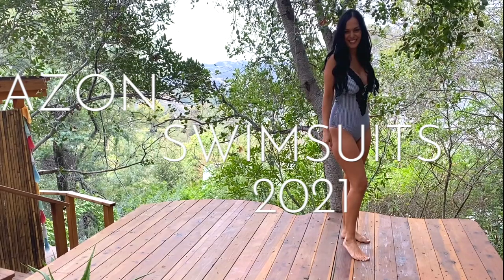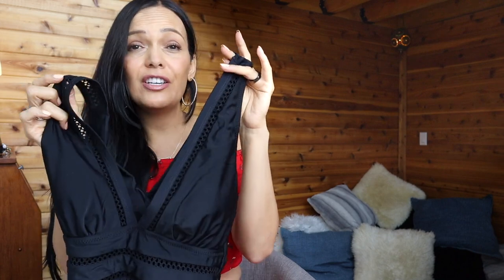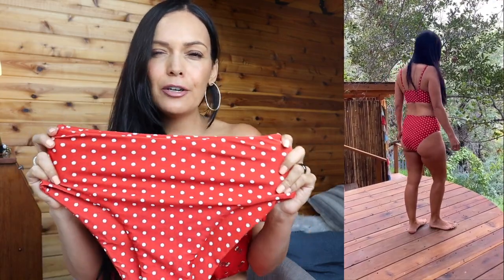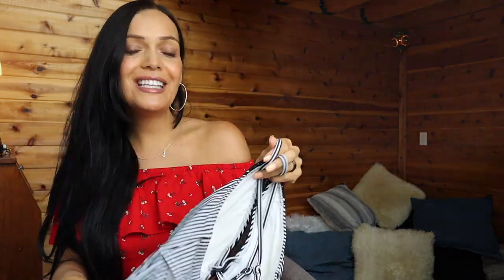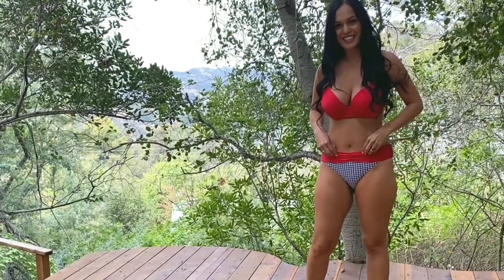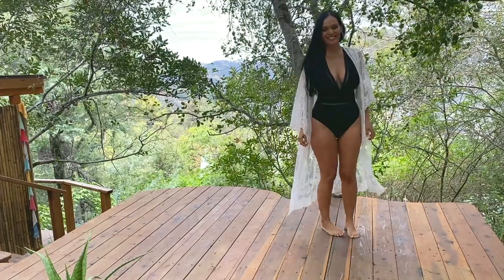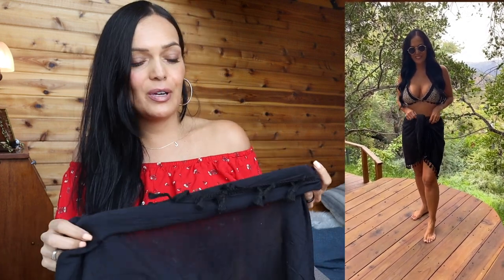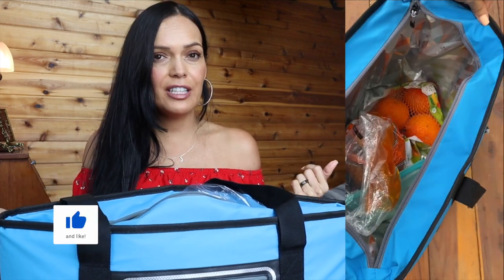AMAZON SWIMSUIT TRY ON | AMAZON BATHING SUIT HAUL 2021 | AFFORDABLE SWIMSUIT HAUL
I love finding us the best affordable fashion AND finding the best Amazon swimsuits was a lot of fun. We went to a special location to show you these amazing Amazon bathing suits for summer 2021.

MY SIZE REFERENCE: weight 132 LBS height 5'4

Red Off Shoulder set
Initial Necklace
Earrings:

Black One Piece swimsuit

Striped One Piece Bathing Suit

Red Polka Dot 2 Piece

Red, White, and Blue Bikini

2 Piece Tasseled Leopard Bikini

2 Piece Leopard Print Bikini

White V Neck Shirt Swimsuit Coverup

Lace Kimono Bathing Suit Coverup

Black and White Kimono Coverup

White Crochet Swimsuit Coverup

Black Sarong Bathing Suit Coverup

Black Summer Dress Coverup

Round Sunglasses

Titan Deep Freeze Tote Bag

Mesh Beach Bag

Bluetooth Speaker

amazon swimsuit haul for 2021 amazon bathing suit haul affordable swimsuits